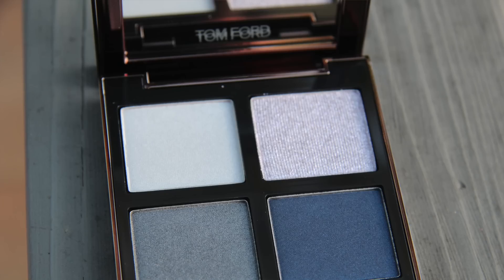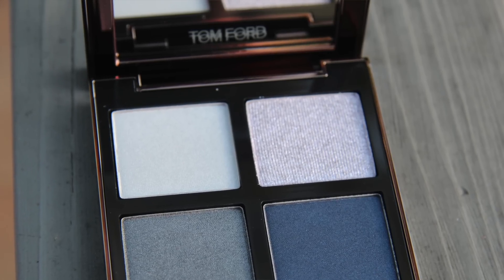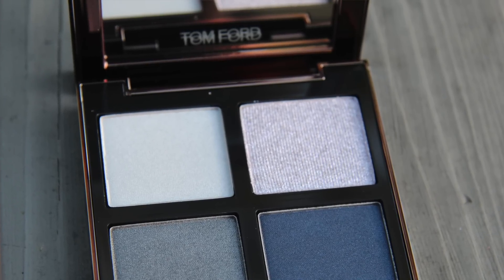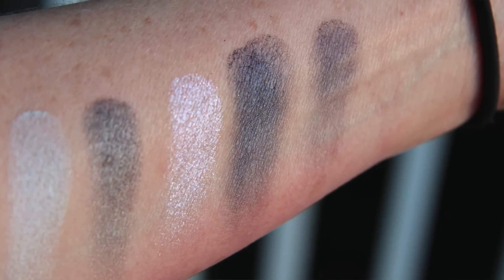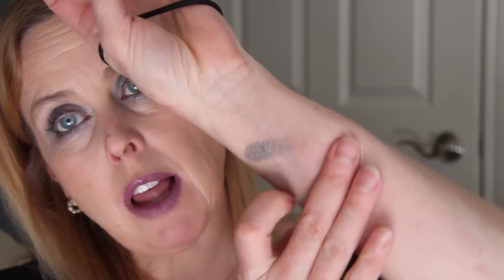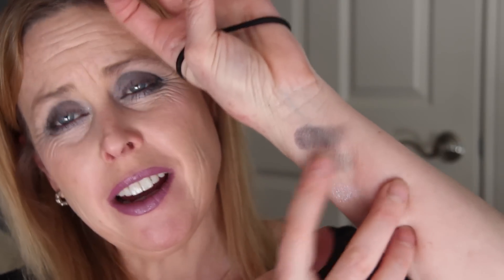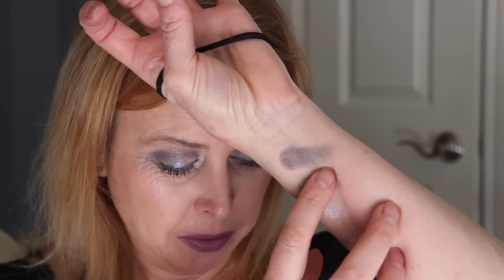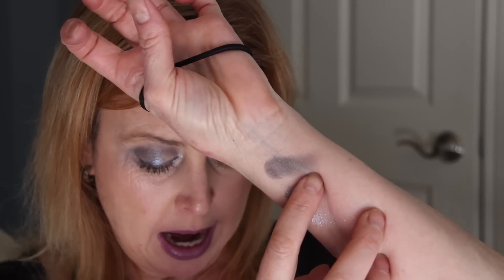Tom Ford Starry Night Eye Shadow Quad Review and Swatches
Pretty but dupable...

Nars Dominque Audacious Lipstick
Faceshop Peach Cushion and Urban Decay Bittersweet blushes